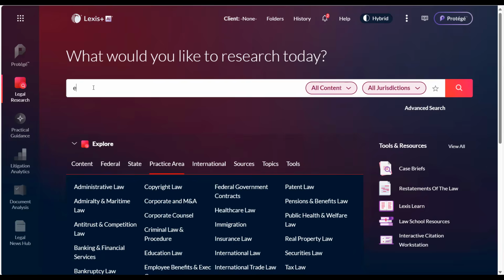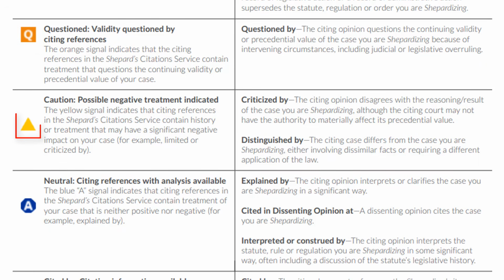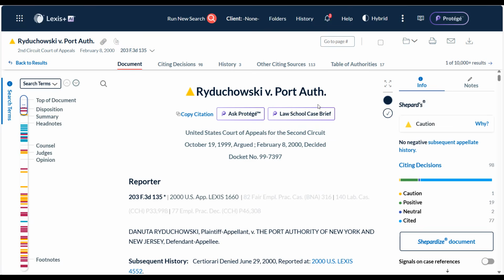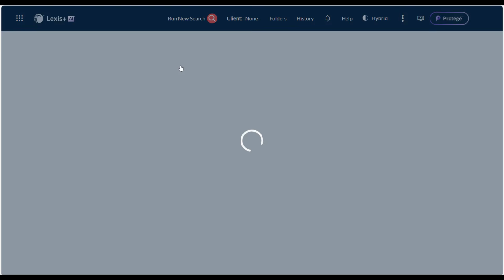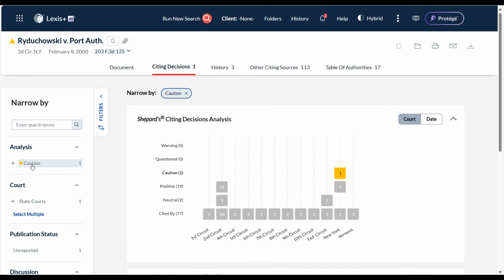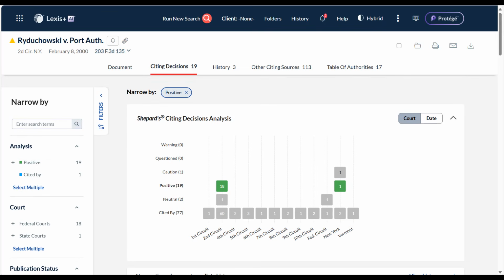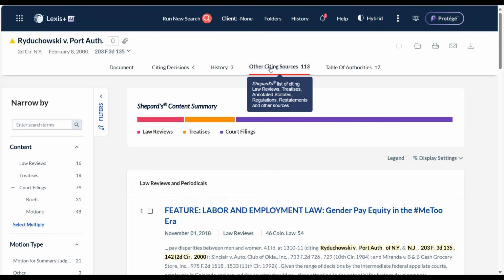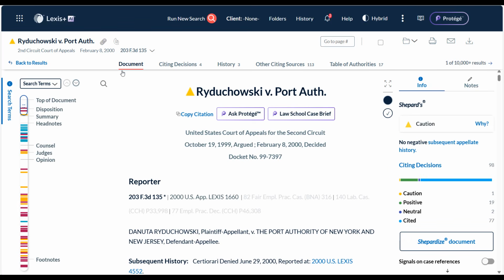Cite Strong, Valid Cases with Shepard's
Once you find a relevant case, it’s important to validate that authority to ensure it remains strong precedent, or that it is still “good law”.  You will do that by Shepardizing any authority that you plan to use in your research.  Shepard’s has been the market-leading citator for over 150 years and it is available only on Lexis+ AI.